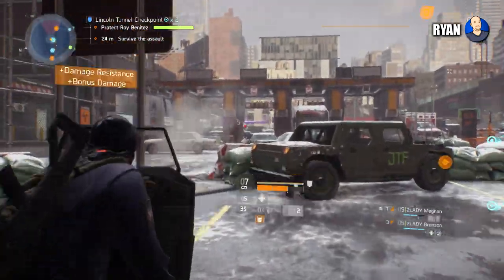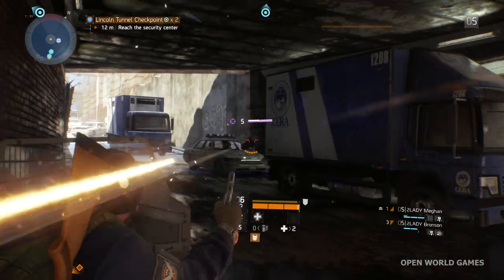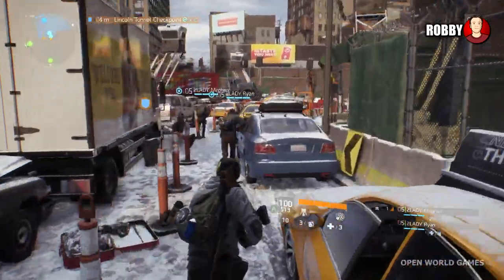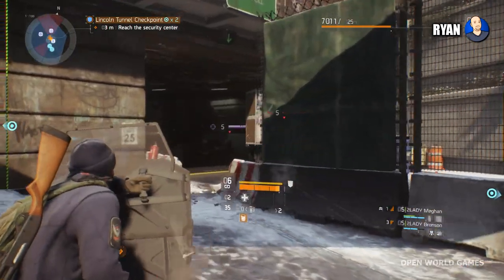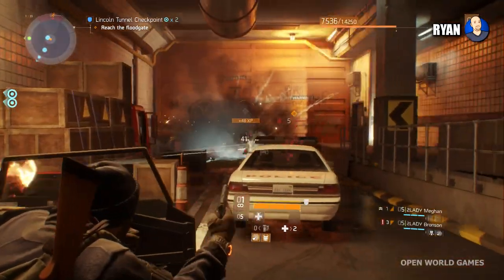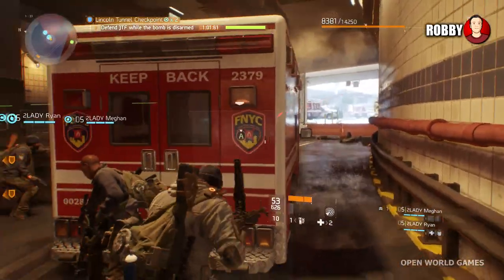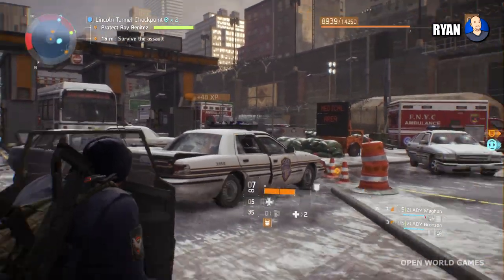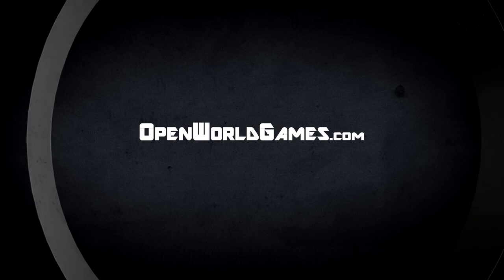LINCOLN TUNNEL CO-OP MISSION! Tom Clancy's The Division Shield & Shotgun Gameplay Walkthrough Part 2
LINCOLN TUNNEL CO-OP MISSION! Tom Clancy's The Division Shield & Shotgun Gameplay Walkthrough Part 2 on PS4, Xbox One and PC.